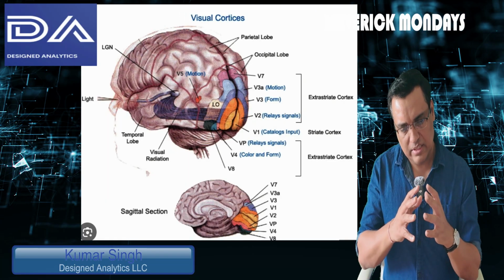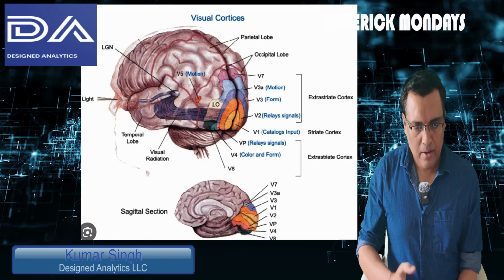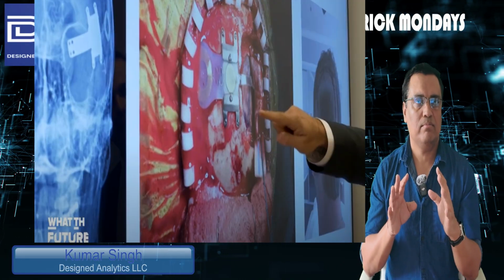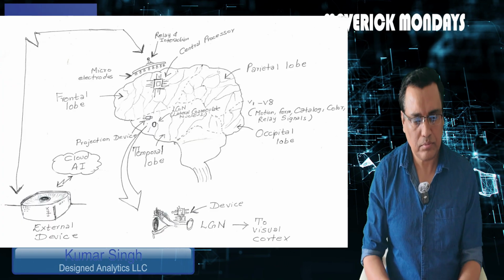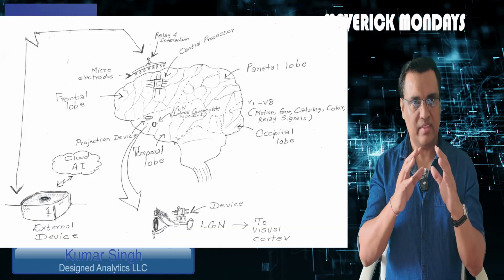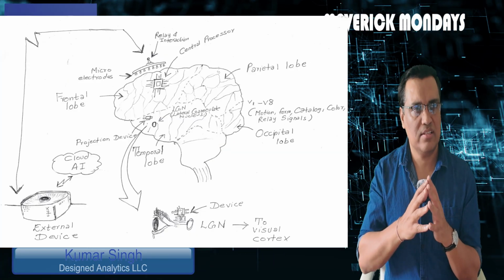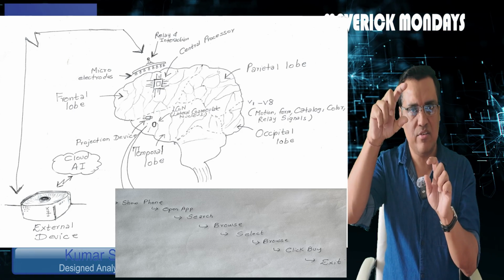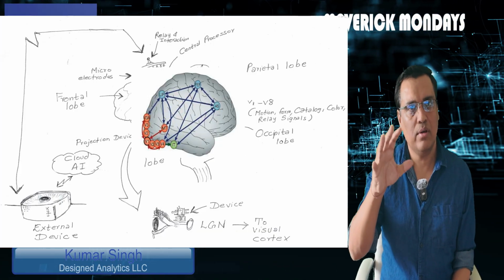Maverick Mondays Ep 10